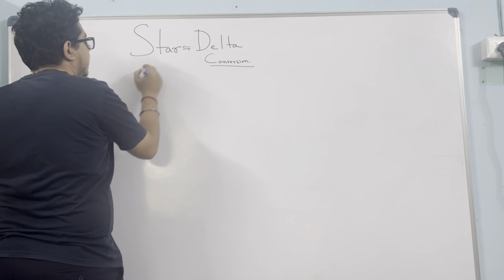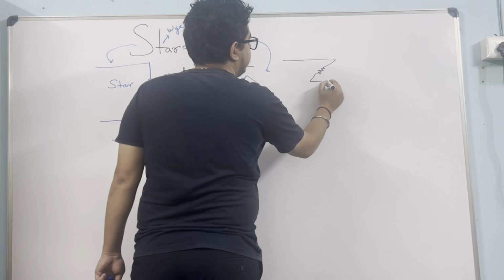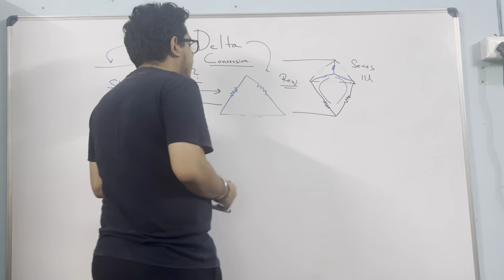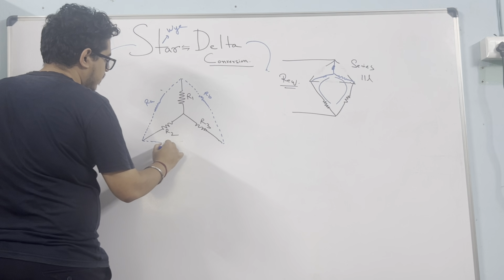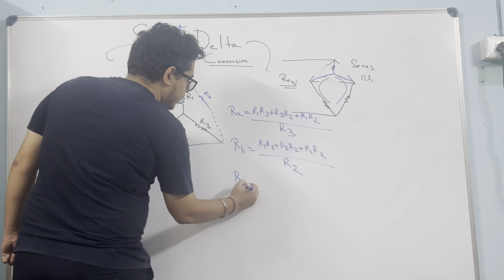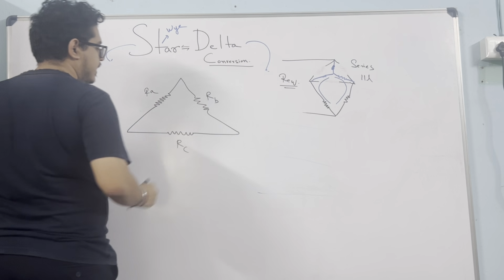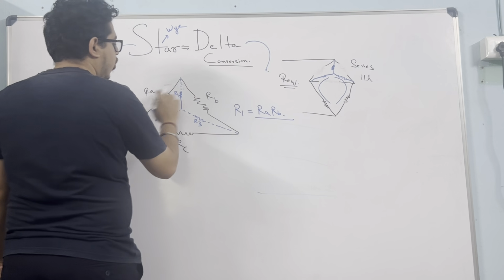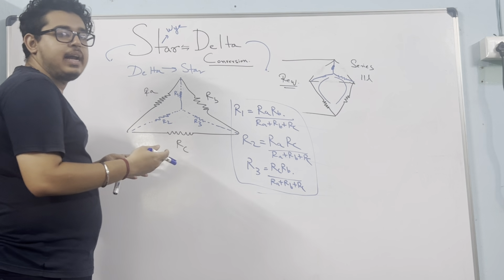STAR DELTA TRANSFORMATION | STAR TO DELTA AND DELTA TO STAR CONVERSION , STAR DELTA TRANSFORMATION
Star delta conversion of complex network
Star delta Conversion by Abhishek sahu
Star delta Conversion by Abhishek sir